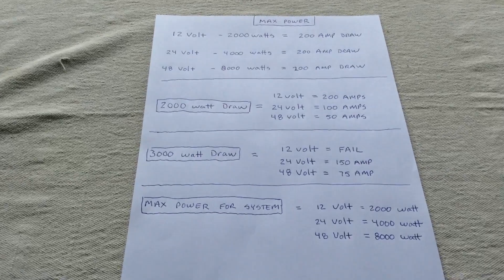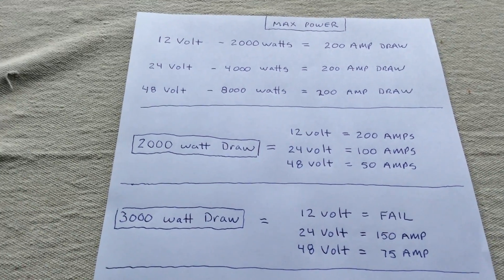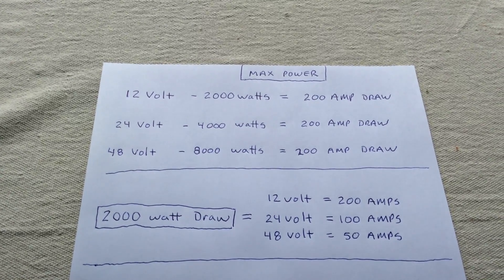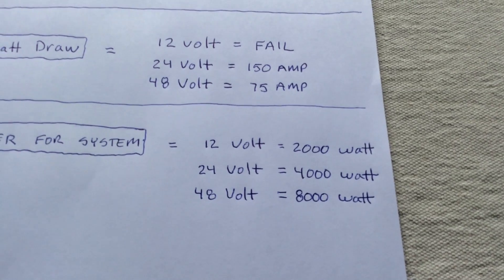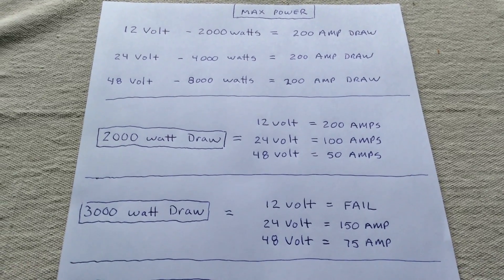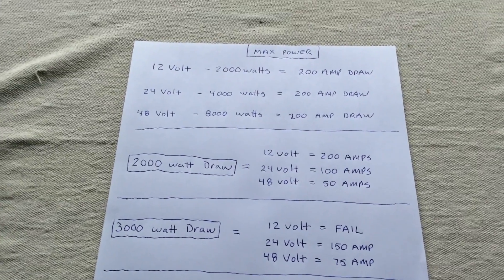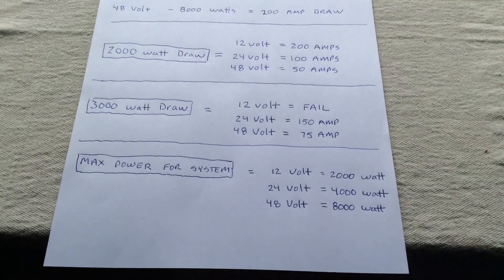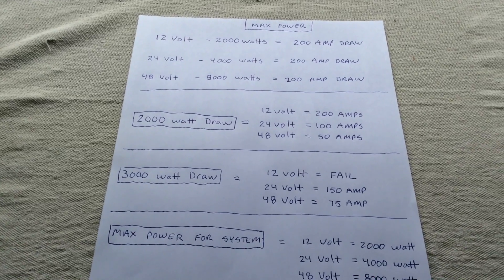Solar Off Grid Inverter 12 / 24 / 48 Volt Explained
This video was made to show what can be run off of 12volt / 24volt / and 48volt power inverter off grid solar systems.